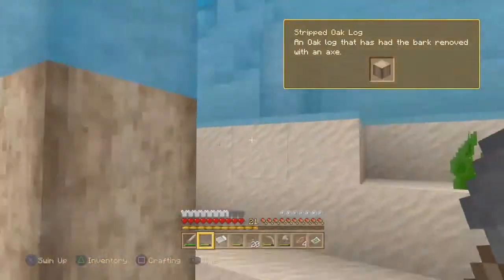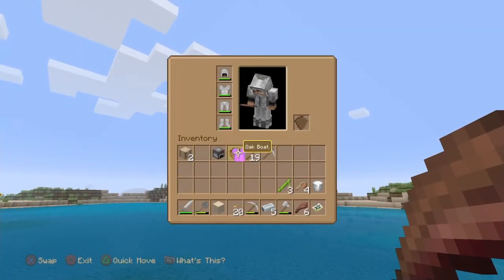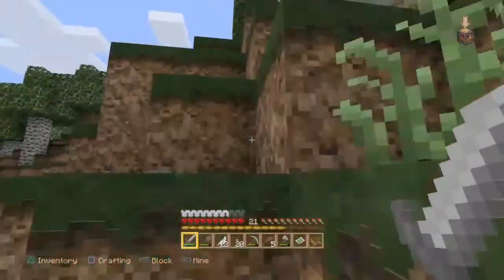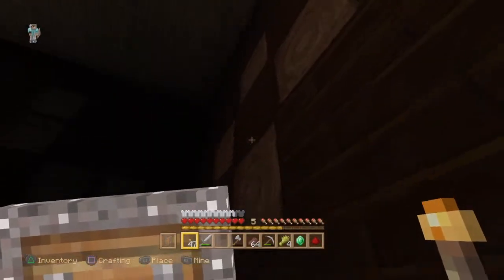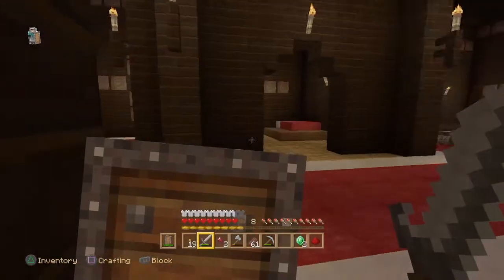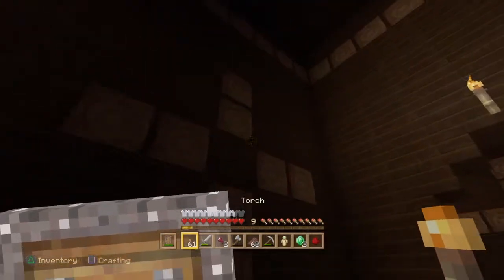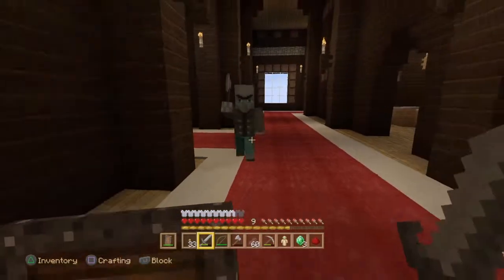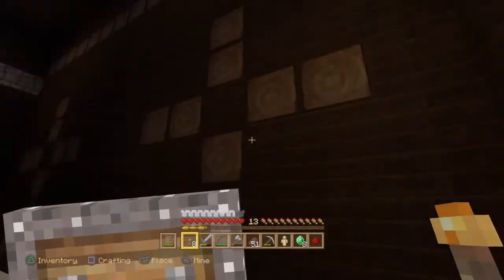This Was TERRIFYING! Clearing the Mansion! - Minecraft Survival Series (#5)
We're continuing on with Minecraft, and we have one of our worst jumpscares yet...TWICE, as we're finally back at the mansion from Episode 1 and trying to clear that out to make it safe!